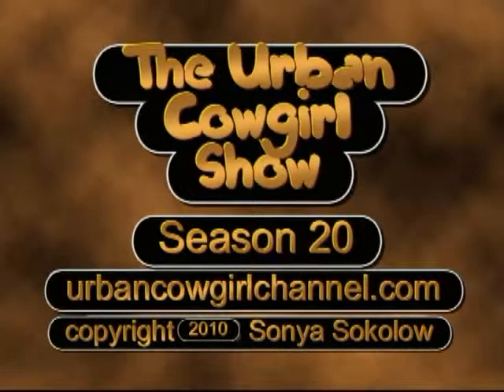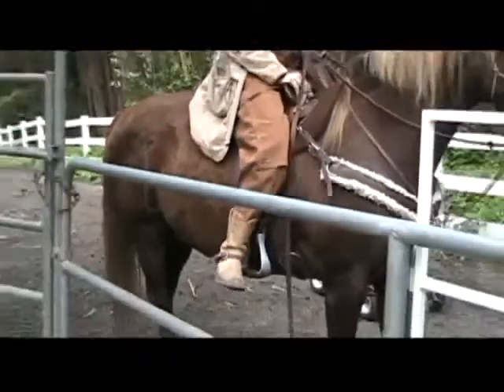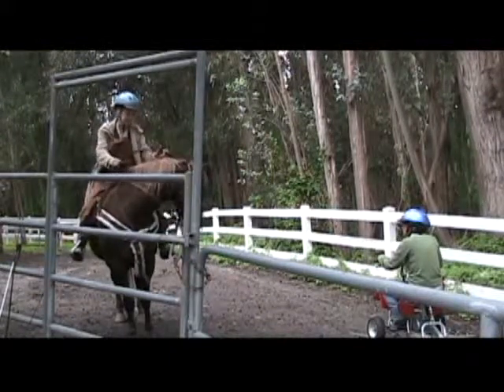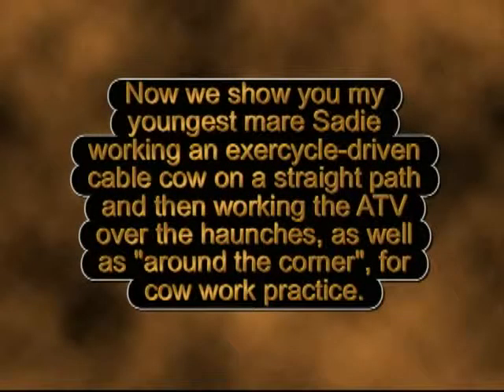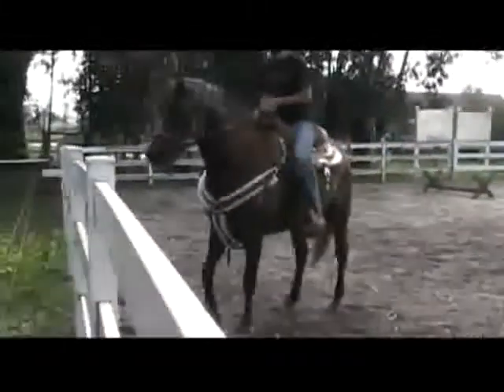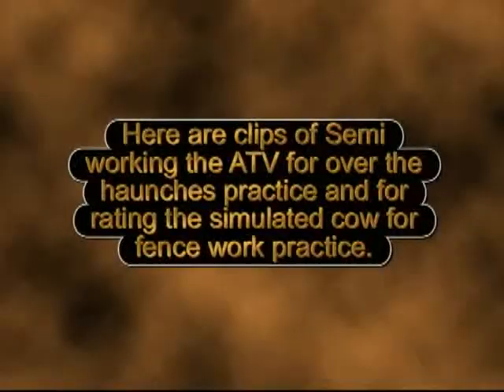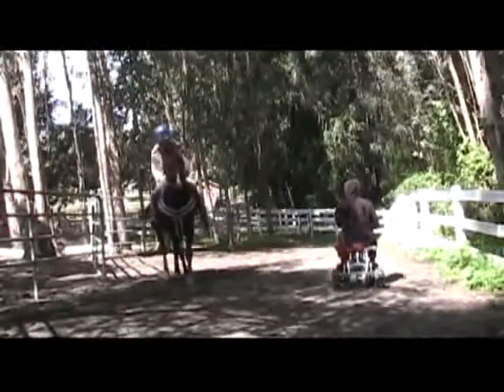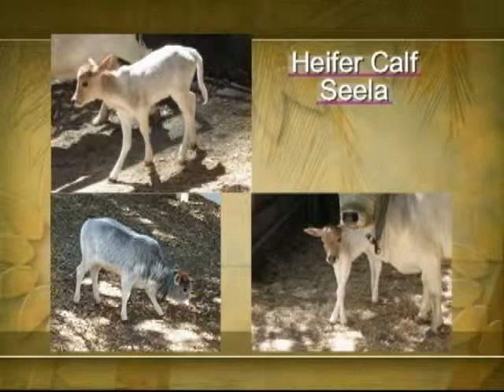UCS 20.13 More ATV Cow Work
We continue cow work training using an ATV as a cow simulator